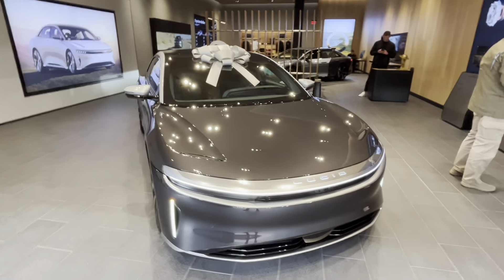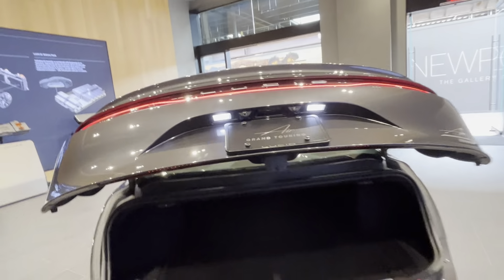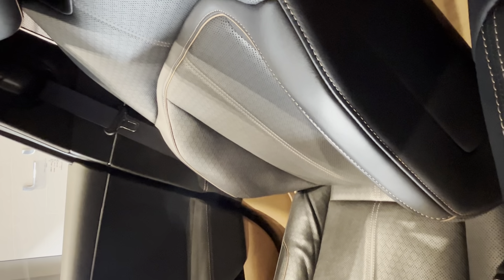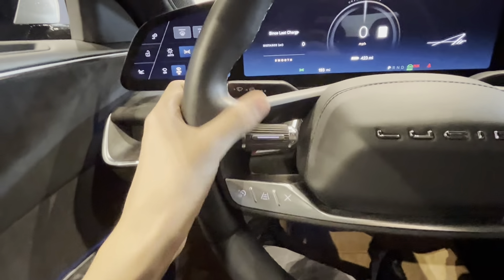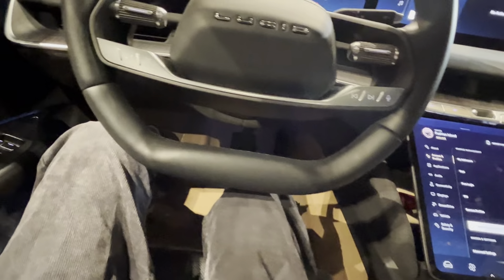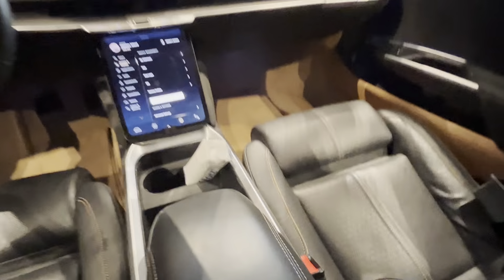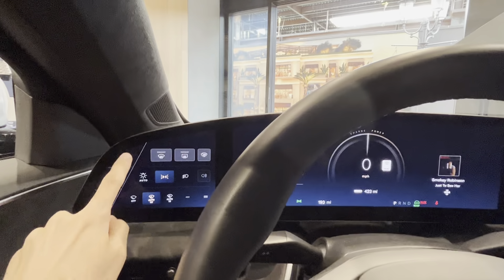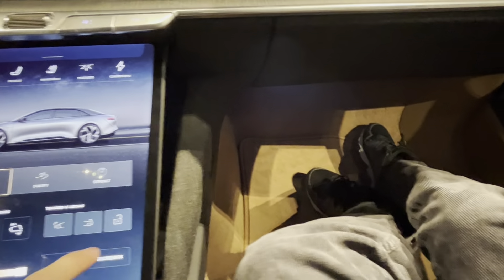Lucid Air Grand Touring Performance Review